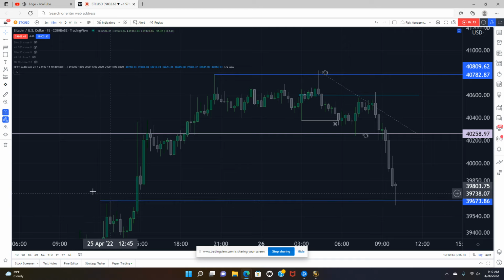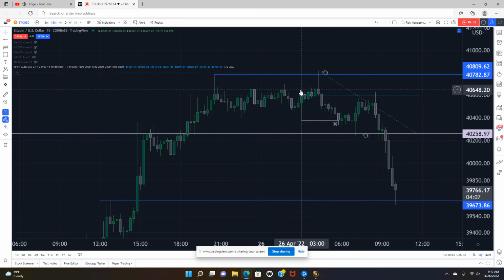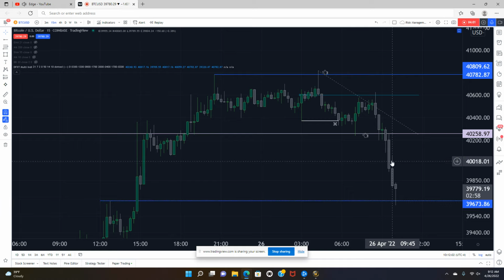Bitcoin Analysis - Textbook Price Behavior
Analysis of the low time-frames on bitcoin. You have a price pause at 40250, continuation leg to 40782, a stop run above before running down for the lows, leading into a test of the price pause at 40250. Price runs up into a bearish .618 retracement afterwards, setting up the perfect entry for an expansion of volatility to the downside. Ideal profit taking levels are covered in this video.